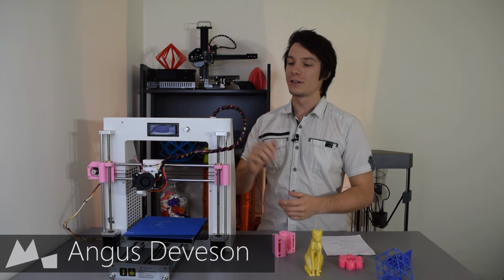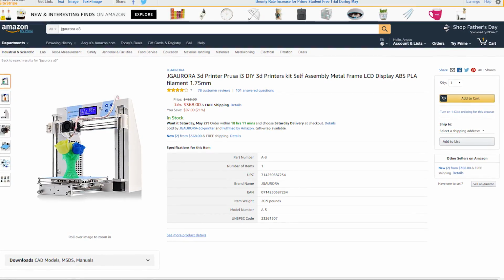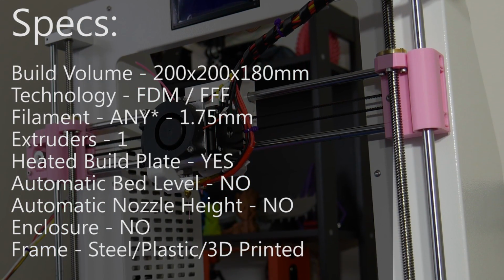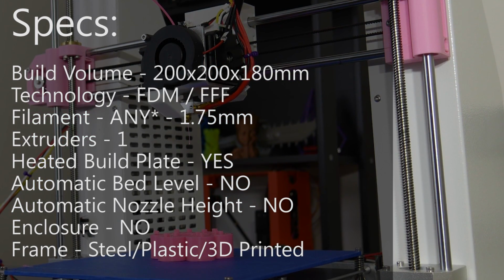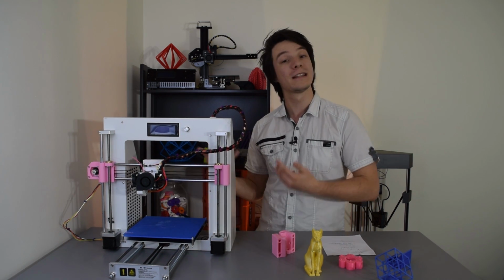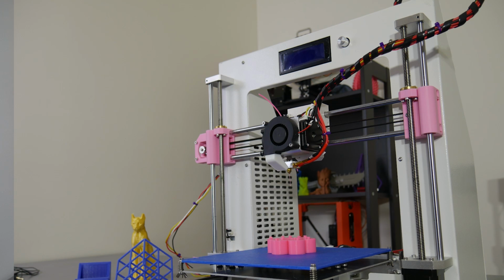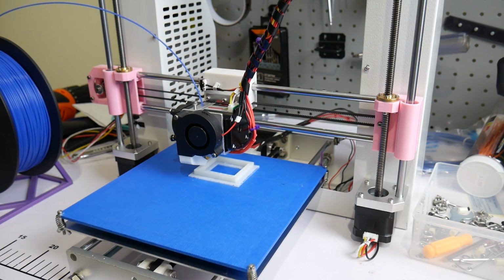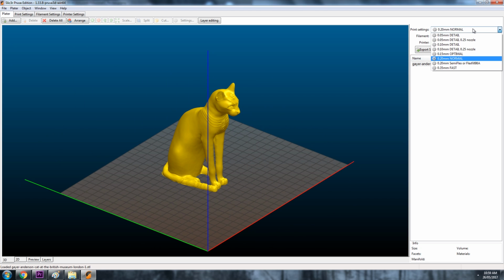JGAurora A3 3D Printer Review - One strange i3 kit!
Made from sheet metal, 3D Printed and injection molded parts the A3 is a strange 3D Printer kit indeed... but does that mean it's better than the competition? Watch to find out!